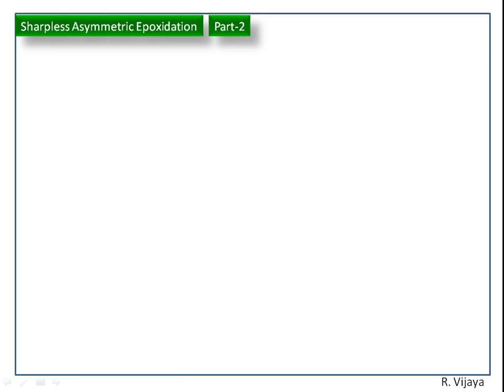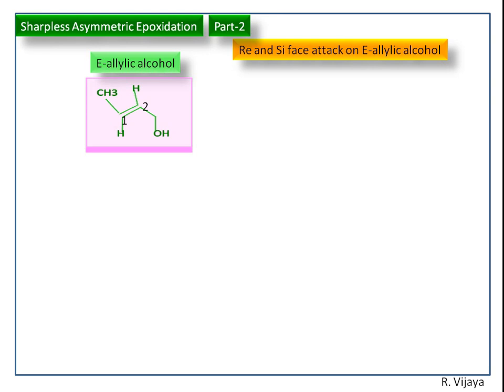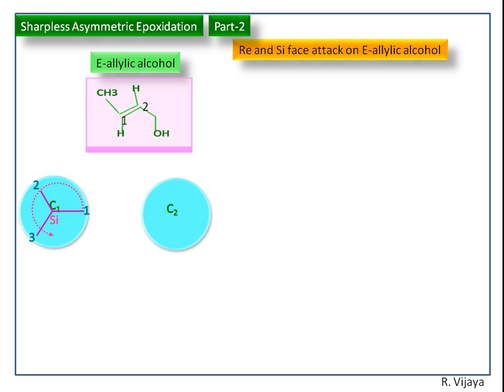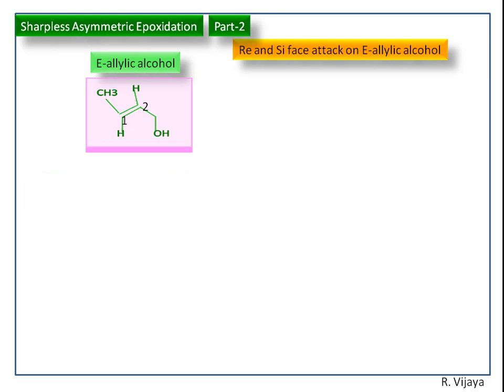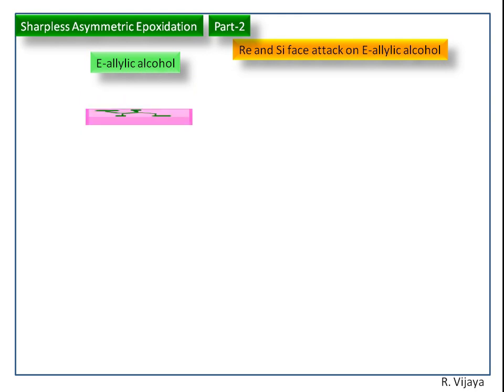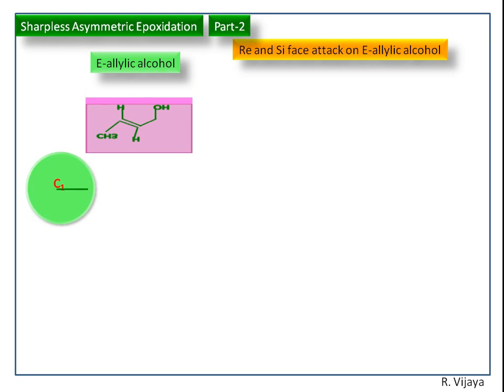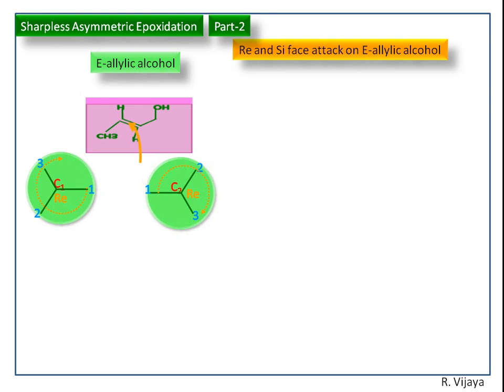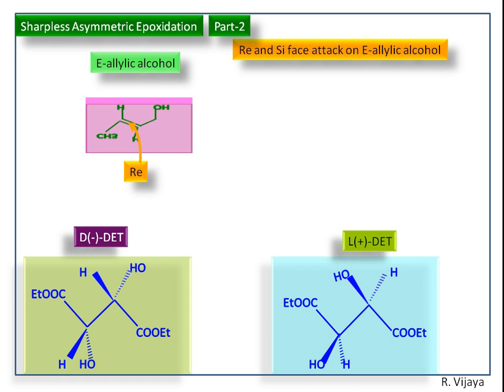Sharpless Epoxidation-Part-2-Re and Si face attack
Sharpless Epoxidation
Part-2